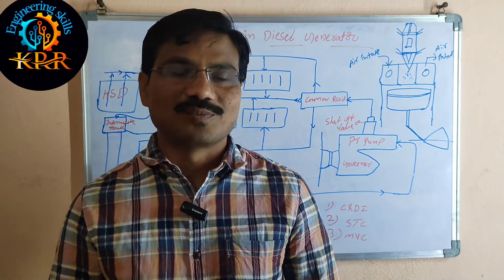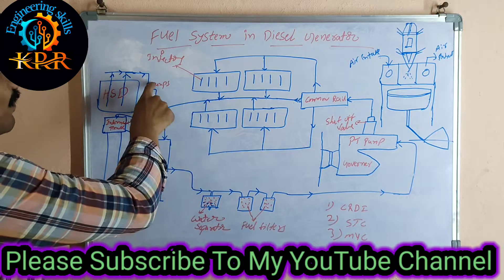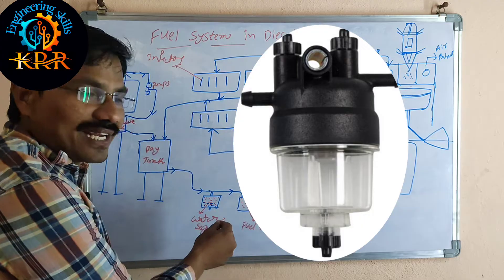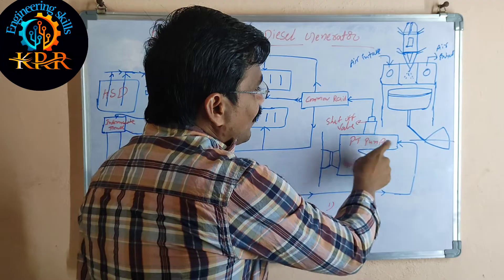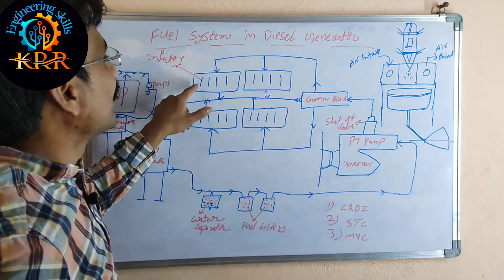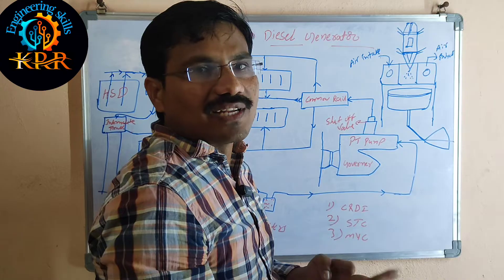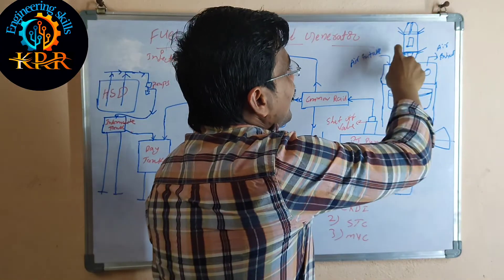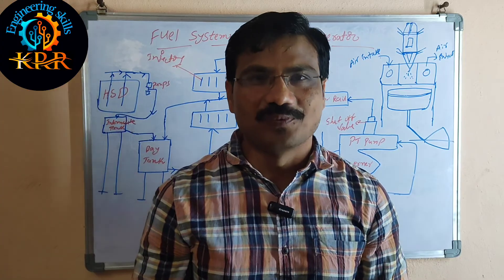Fuel System In Diesel Generator